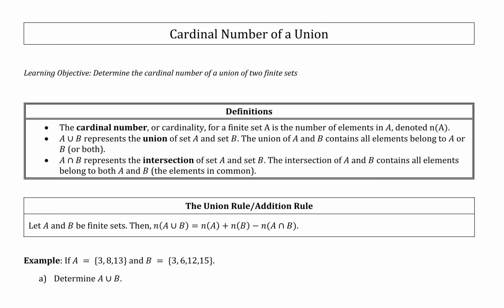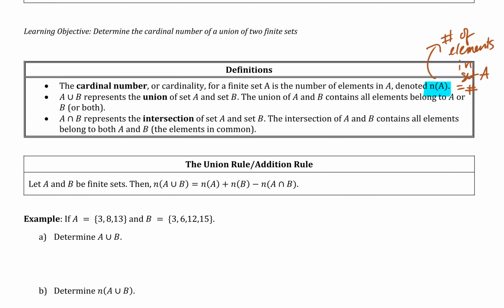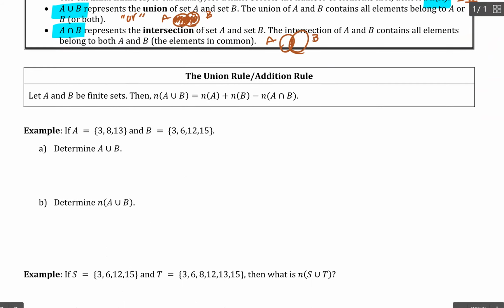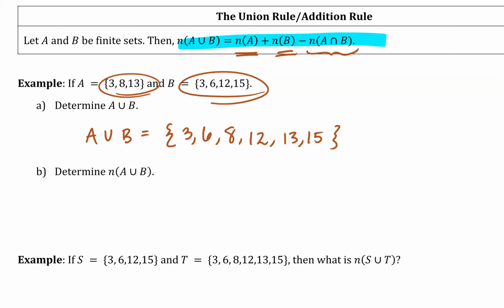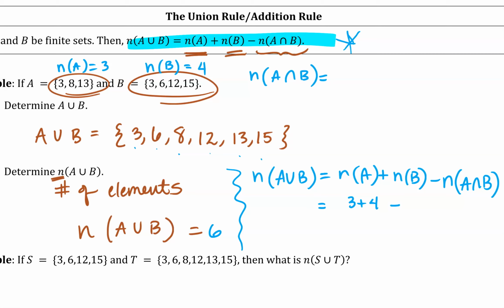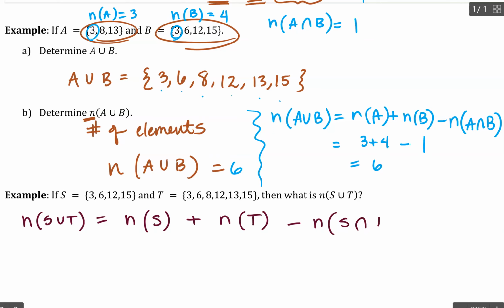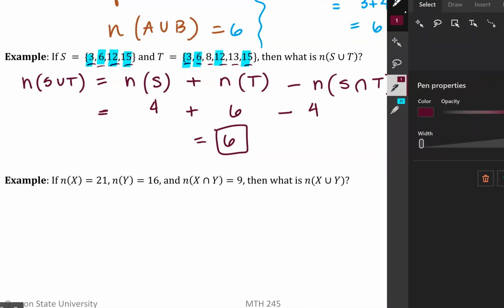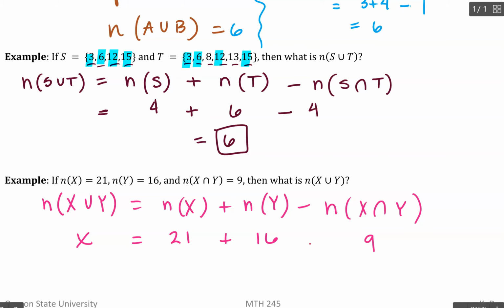The cardinal number and union rule